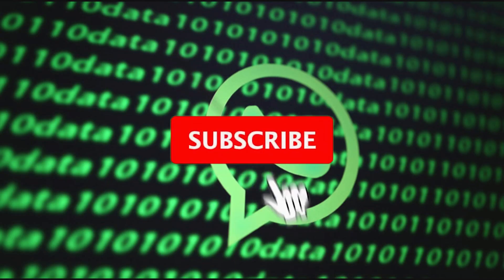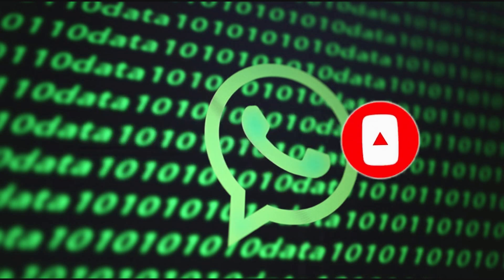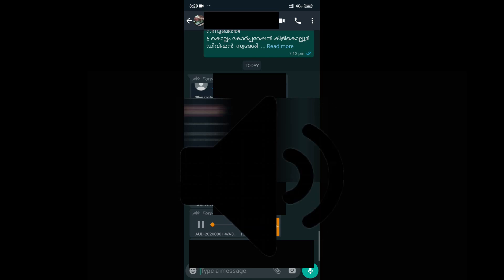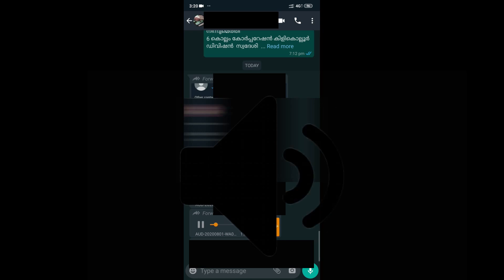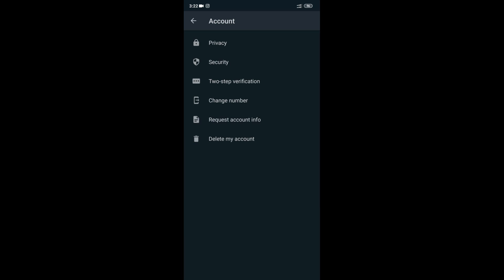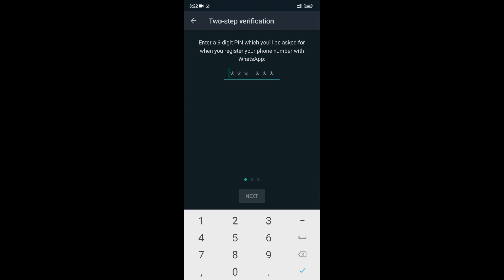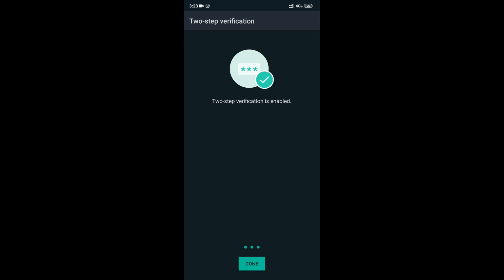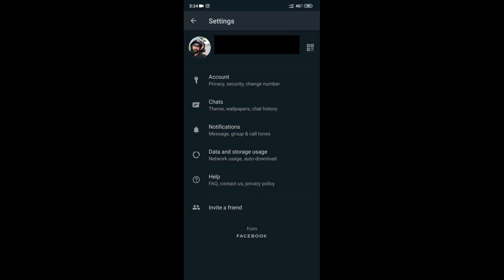ഒരു മിനിറ്റ് മതി whatsapp അക്കൗണ്ട് ഹാക്ക് ആവാതെ സംരക്ഷിക്കാം| protect whatsapp account from hacks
ഈ അടുത്ത സമയങ്ങളിൽ വ്യാപകമായി  സോഷ്യൽ മീഡിയാ അക്കൗണ്ടുകൾ ഹാക്ക് ചെയ്യപ്പെടുന്നതായി റിപ്പോർട്ട്‌ ചെയ്യപ്പെടുന്നുണ്ട്. ഉപഭോക്താക്കൾ തങ്ങളുടെ അക്കൗണ്ടുകൾ കൂടുതൽ സുരക്ഷിതമാകുന്നതിന്   2 ഫാക്ടർ ഓതന്റിക്കേഷൻ എനേബിൾ ചെയ്യേണ്ടതാണ്. വാട്സാപ്പ് ഉപഭോക്താക്കൾ  2 ഫാക്ടർ ഓതന്റിക്കേഷനായി സെക്യൂരിറ്റി പിൻ നമ്പർ ചേർക്കേണ്ടതും,  സ്വന്തം ഇ മെയിൽ  ഐ ഡി വാട്ട്സപ്പിൽ ആഡ് ചെയ്യുവാൻ  പ്രത്യേകം ശ്രദ്ധക്കേണ്ടതുമാണ്.

Methods to keep your whatsapp account safe